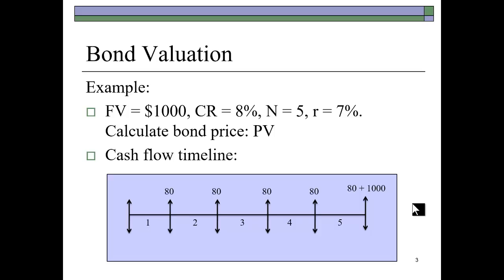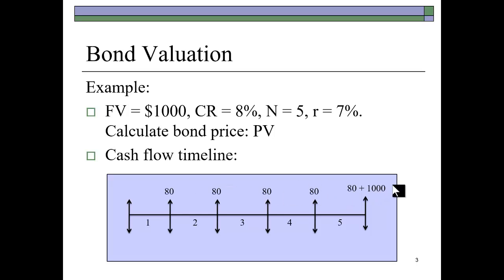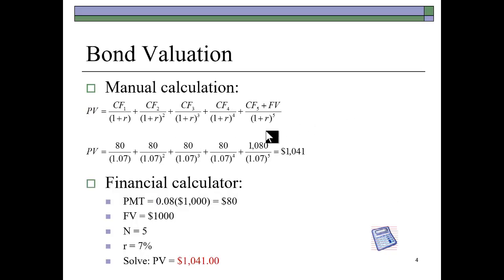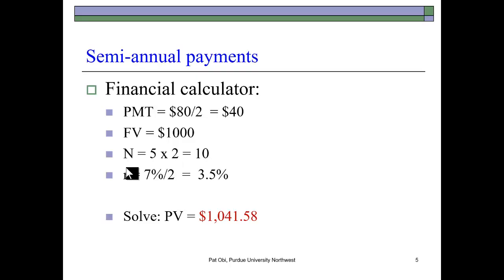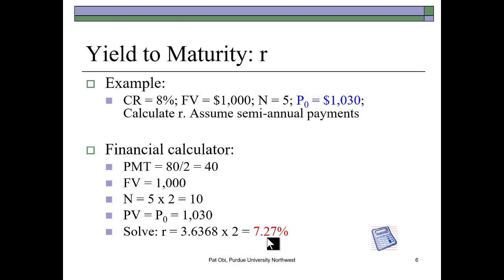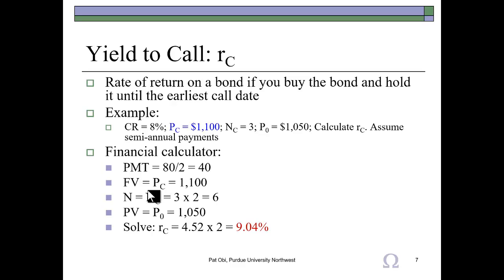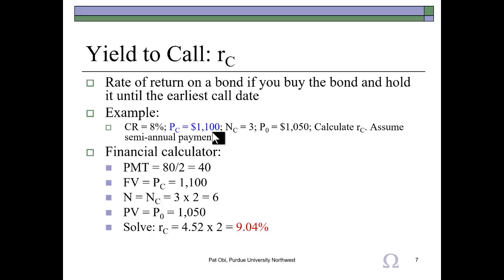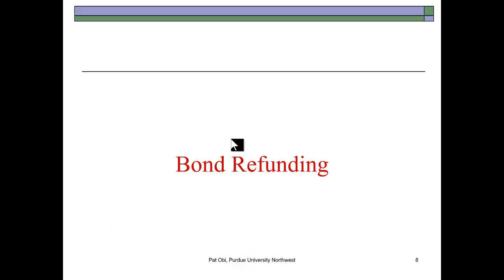Bond Valuation - A Quick Review